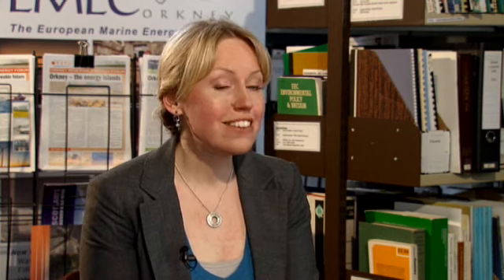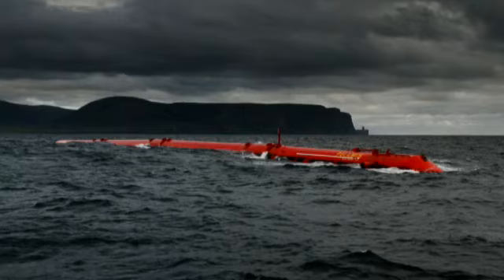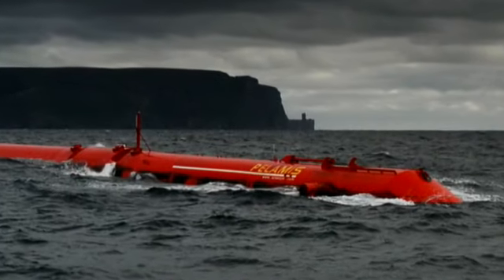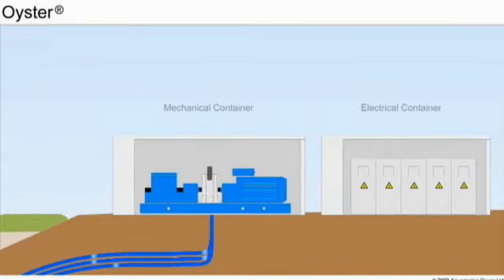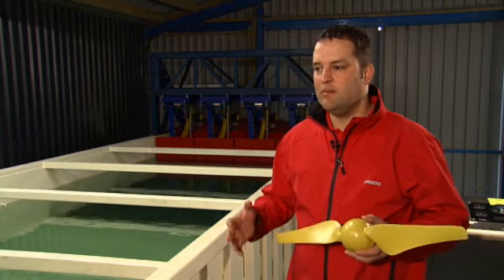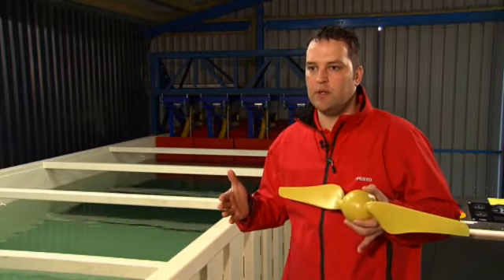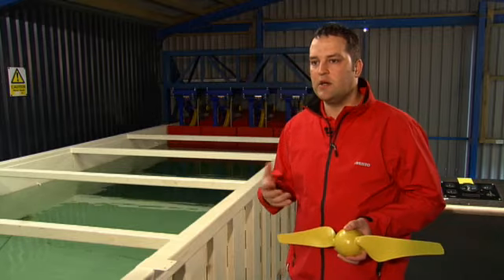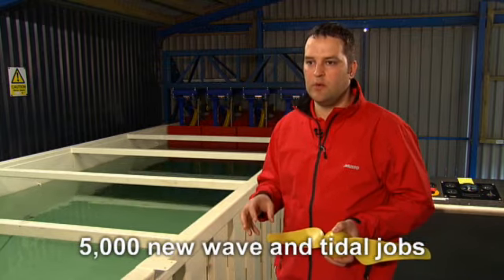Shapinsay Primary Wave and tidal power